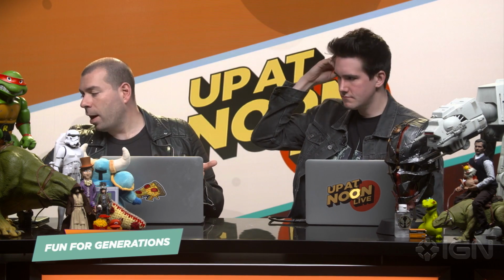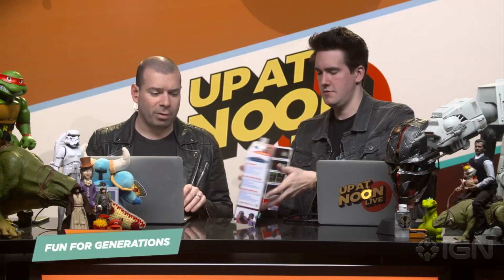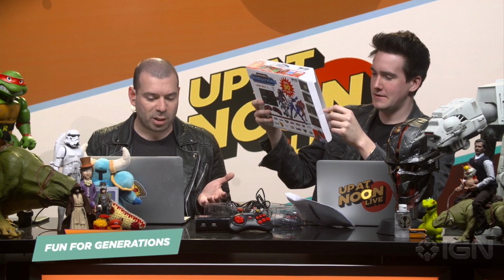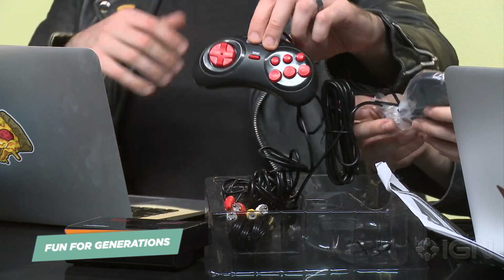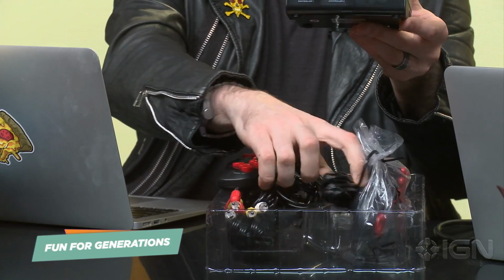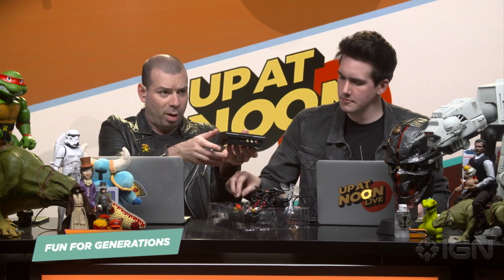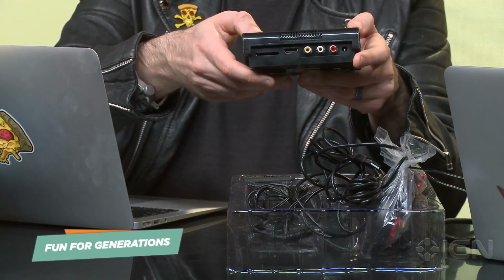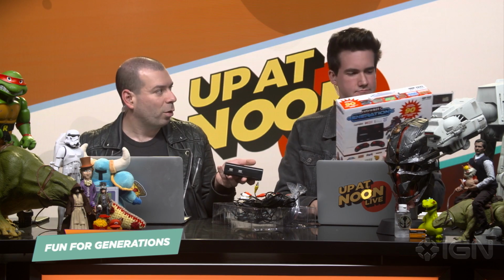This Mini Game Console is an NES Classic You Can Actually Buy - Up At Noon Live!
Retro Bit Generations plays 100 classic games and you won't have to pay a scalper for it.

Follow IGN for more!